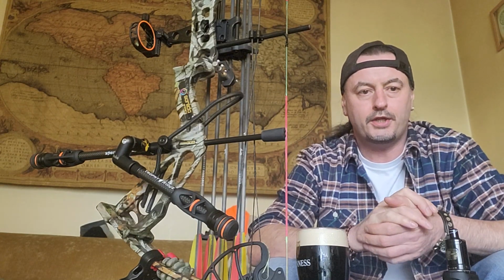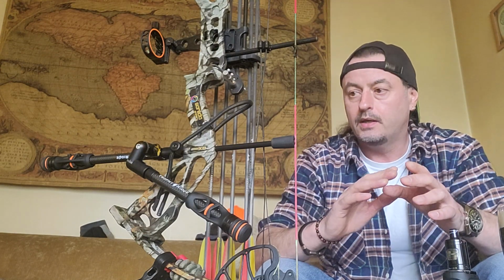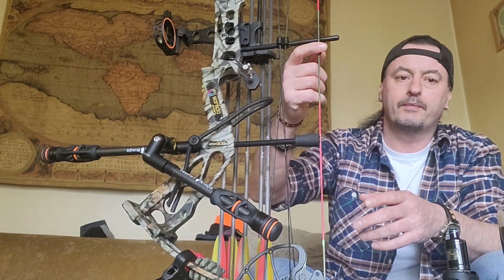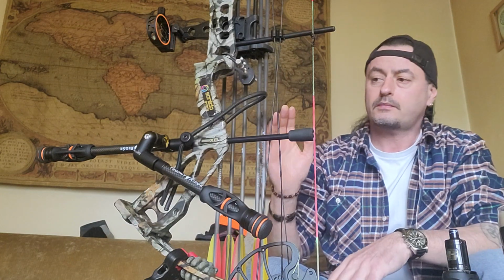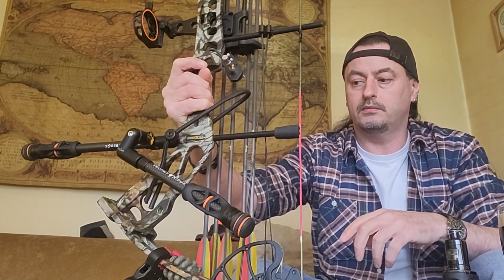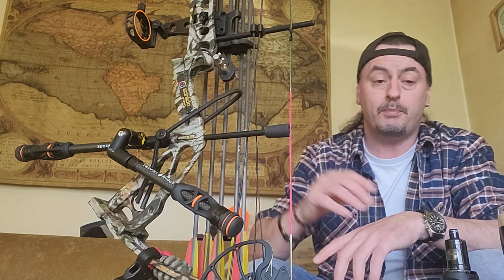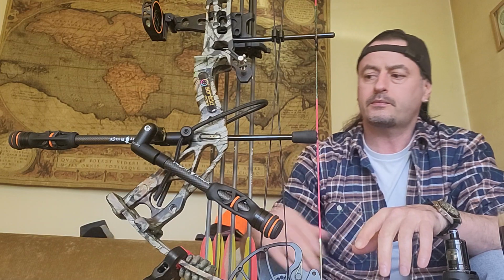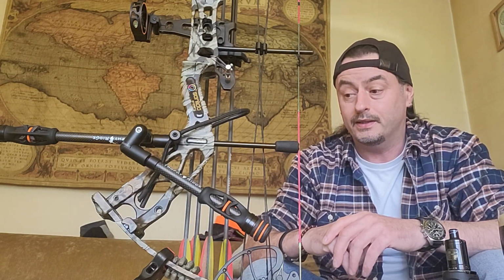sanlida dragon x8 (newbie)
sanlida dragon 8x 5 months on.